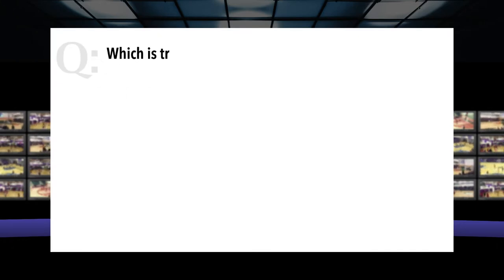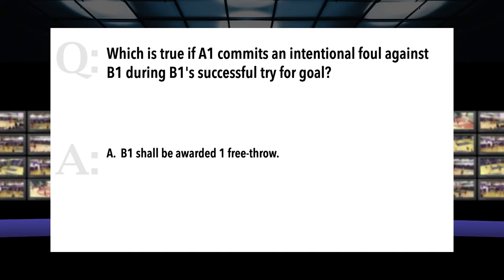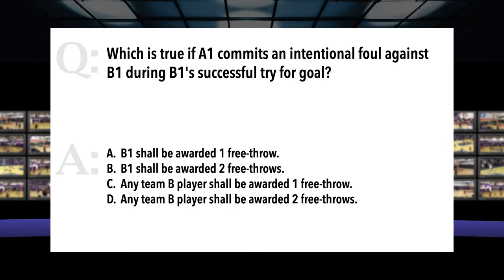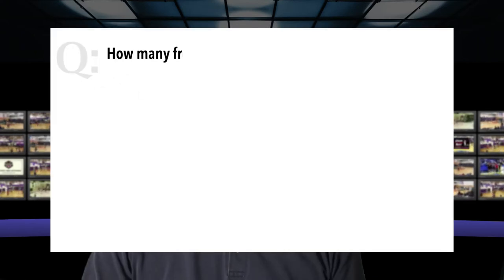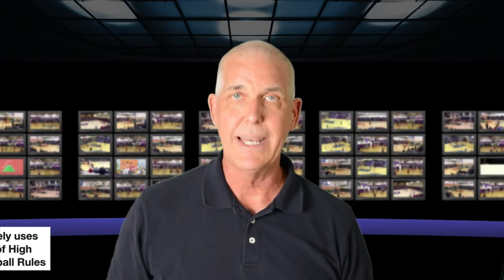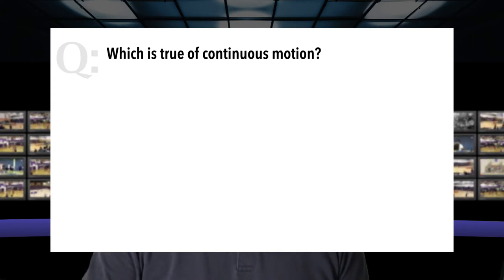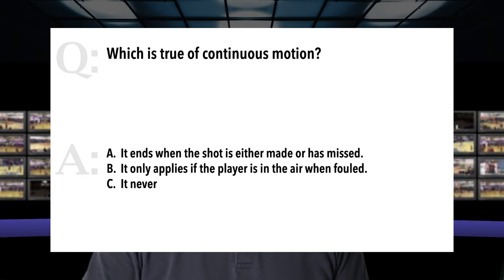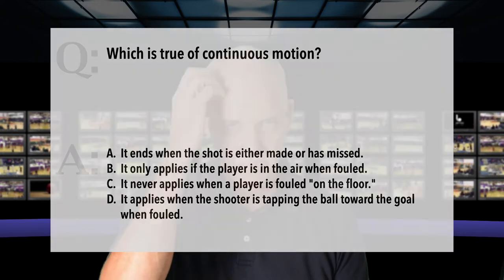CONTINUOUS MOTION WHAT? | NFHS Basketball Rules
Basketball referees need to fully understand continuous motion basketball. The rules are very specific when it comes to continuous motion. We offer a review of the rule and why it may be confusing to basketball referees.

continuous motion. Basketball referees have a hard time talking about it or defining it. Let's take a look at the definition of continuous motion which is found at our very good friend rule number four the most important rule in the National Federation of High School Rules Book. Rule 4-11 is going to define what continuous motion is now there are a lot of rules in the rules book if we look at this rule maybe we have a clearer understanding of why people may have a hard time discussing it.

"continuous motion applies to a try or tap for field goals and free throws but it has no significance unless there is a foul by any defensive player during the interval which begins with the habitual throwing movement starts a try or with the touching on a tap and ends when the ball is clearly in flight.

Take the quiz and see how you did!

Special Thanks to our Channel Supporters:
➞ Timothy Widiker (Super Supporter)
➞ John Turzer (Super Supporter)
➞ Mark Skolnick (Super Supporter)

Our content is geared to the basketball referee who wants to improve as an official and take control of their officiating career.

▽ Let’s connect!

▽ Music Credits
➞ Afrola / Artist: Silent Partner

Welcome back to another edition of the Basketball Rules Expert Show. the show where we discuss

National Federation of High School (NFHS) Basketball Rules with the sole intent of bringing the rules off of the written page, breathing life into them and making them something that you can own and bring with you onto the basketball court.

hello again everybody my name is greg austin with abetterofficial.com.

i've been officiating high school basketball for over a decade and i am a basketball rules expert. the purpose of this show is to help you on your journey to becoming a basketball rules expert as well.

in today's episode we're going to be discussing intentional foul administration and continuous motion.

let's get started with this show

question

which is true if a1 commits an intentional foul during b1's successful try for goal

a b-1 shall be awarded one free throw

b b-1 shall be awarded two free throws

c any team b player shall be awarded one free throw

d any team b player shall be awarded two free throws.

It's pretty clear what we have here. we have an intentional foul committed against a player who's attempting a try

and the ball goes in the basket. How many free throws do we award in this situation?

Let's talk about an intentional foul. this is a great opportunity to take a rule the application of a rule onto the court with you at all times and own it.

what is the penalty for an intentional foul?